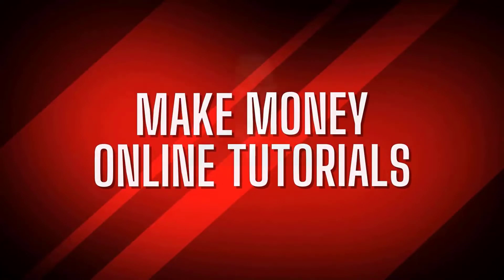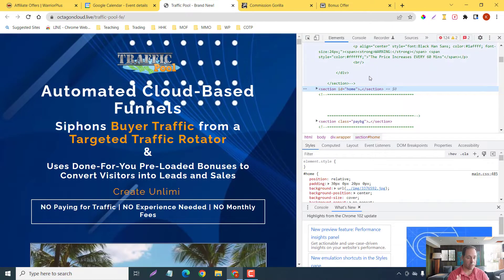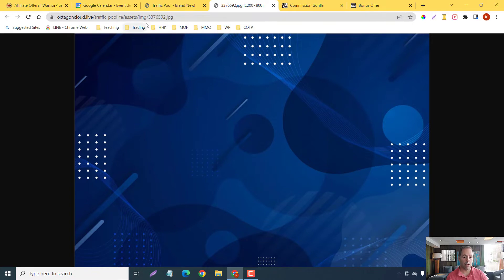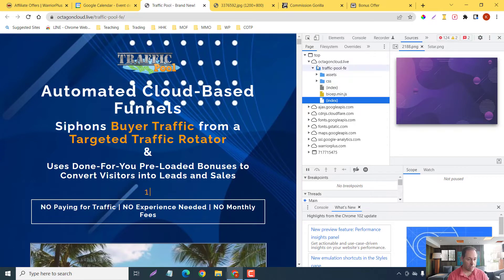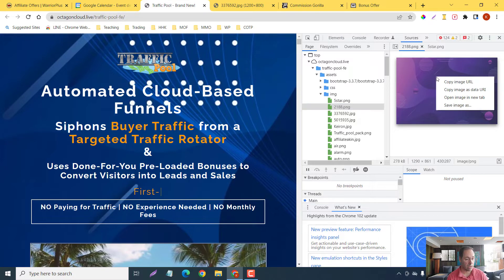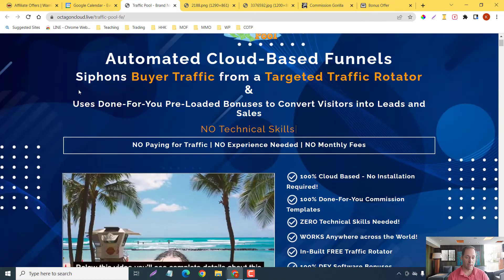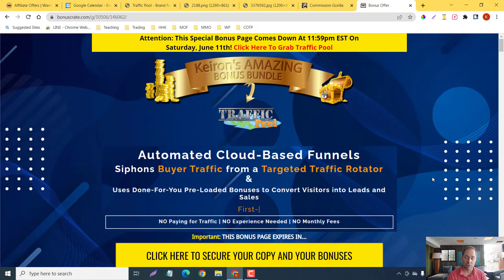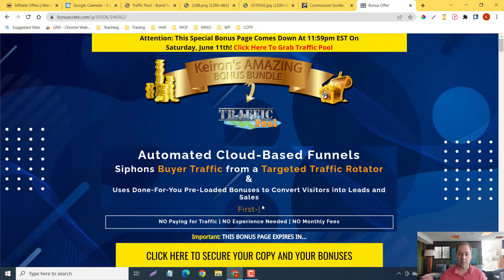How to Download the Background Image of Any Website [2 Easy Methods!] | 🎁 Plus A Treat For You! 😃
In this quick tutorial, I will show you two easy methods to download any background image from a webpage.

Each method is very easy and only takes a few seconds.

Because if you copy the same background image from a sales page and insert it into your bonus page, it will look much more professional and pleasing to your audience [and potential customer]! 😃

And if you don't have a bonus page creator yet...or if you DON'T WANT TO PAY for a bonus page creator, click on my link below for my FREE bonus page creator [comes with a FREE tutorial video, too].